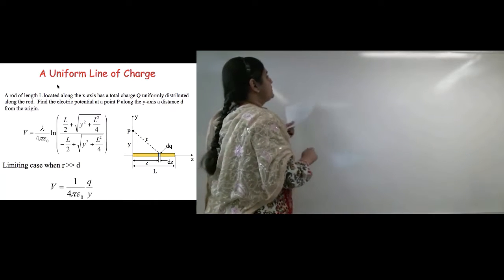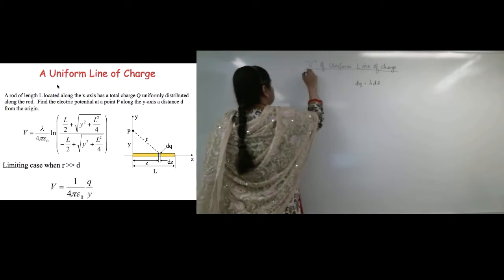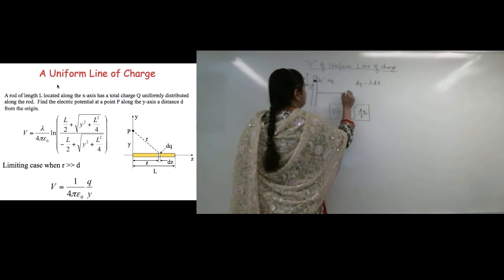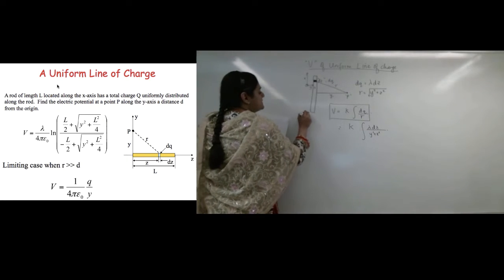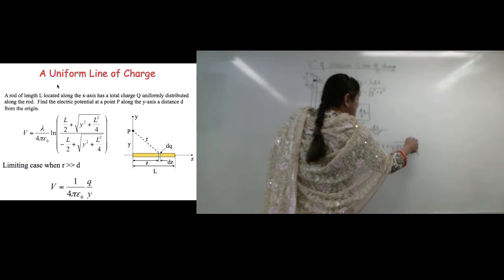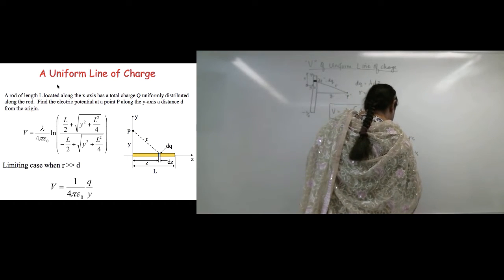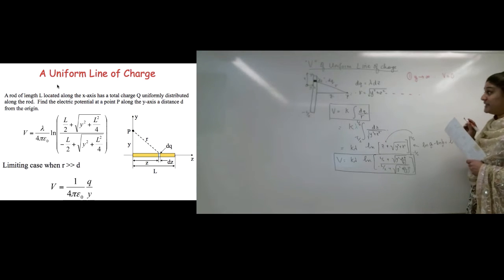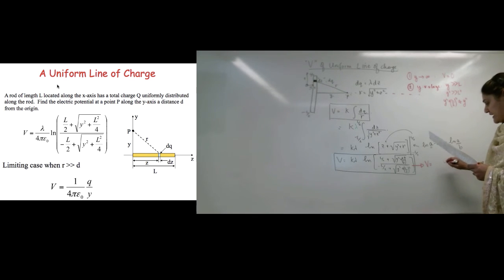Intro II - Chap 24 Potential Due to Continuous Charge Distributions - Uniform line of charge